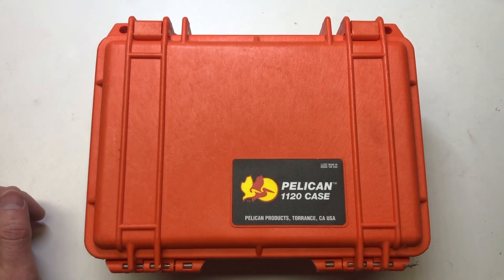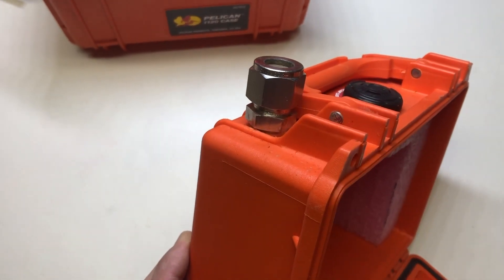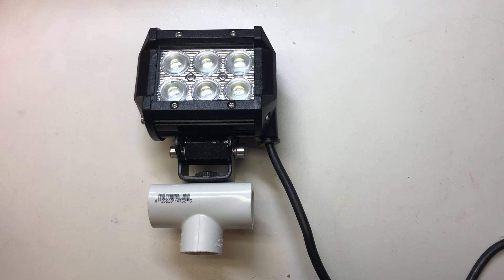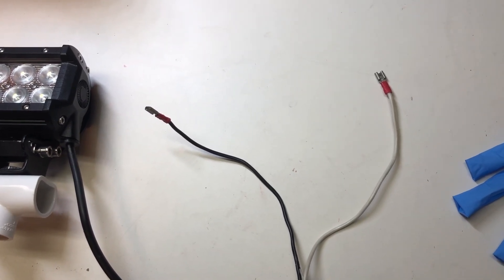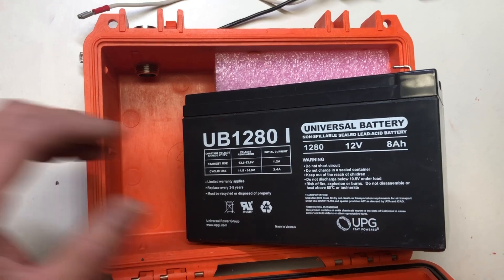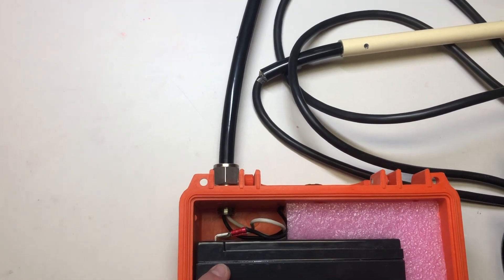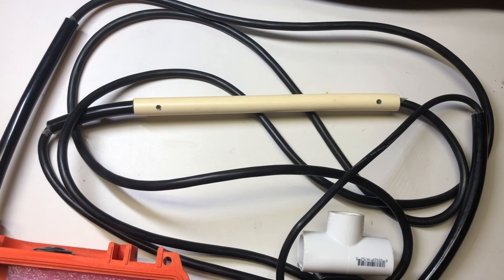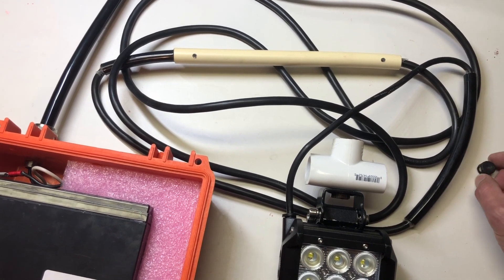Kayak Battery Box With Submersible Waterproof On/Off Switch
Built a simple 12V waterproof kayak battery box for night fishing, flounder gigging, and crabbing in my kayak.  I used a reed switch as an easy means to turn on and off the lights while out on the water.

Notes:  The fittings was a 3/8" NPT vs 1/2" NPT as mentioned in the video.  A plastic push to connect fitting would run around $4 and is much cheaper than Swagelok components.  Clear or opaque tubing would be a good option so you can see the epoxy or RTV fill when assembling.  Also, this will allow you to see if moisture is entering any part of the setup.
I wasn't able to pull up the exact reed switch I used because it has been a few years and the ebay link is no longer active.  I believe it is a high voltage/power reed switch but if you get one, double check that your equipment doesn't exceed the ratings of the switch.